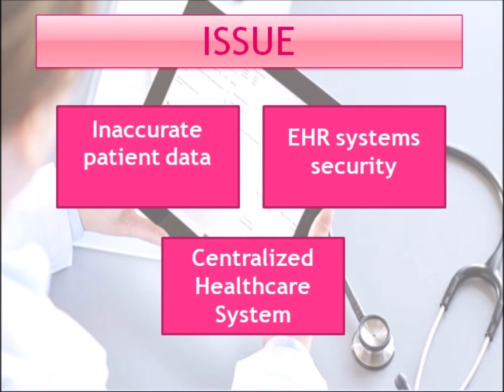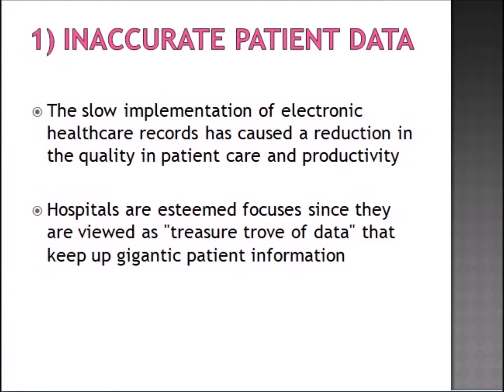Issue in the implementation and adoption of EHR in private healthcareHSM602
-Individual assignment for HSM602